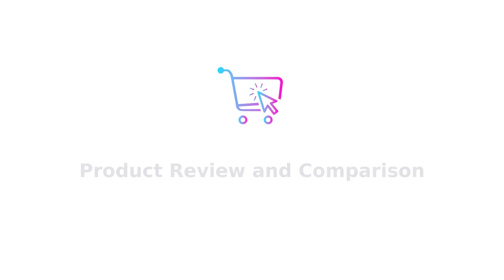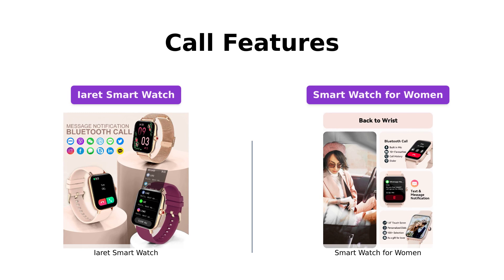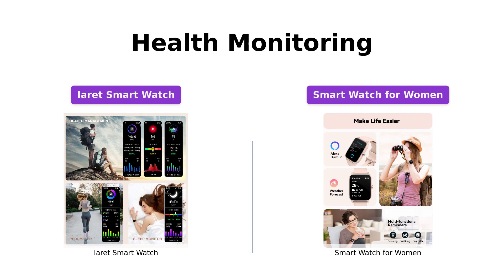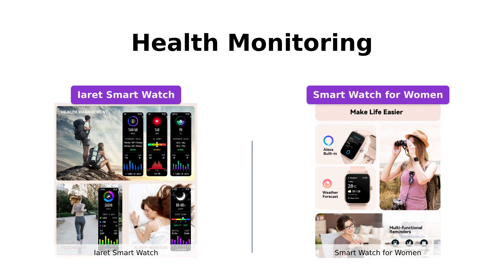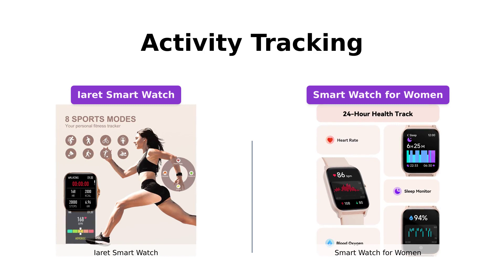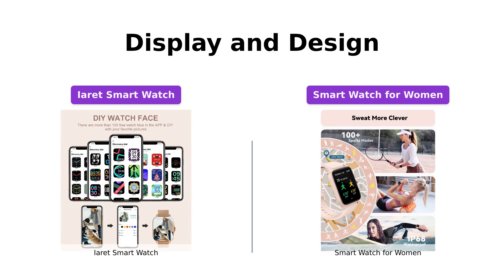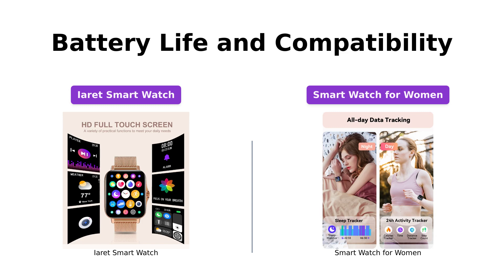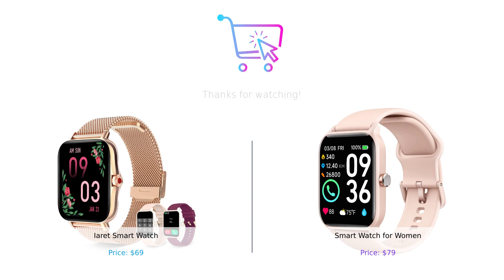Smart Watch Comparison: Iaret vs Woneligo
Comparing the Iaret Smart Watch for Women and the Woneligo Smart Watch for Women. Find out which one offers better features and value for money.

First Product: Iaret Smart Watch for Women(Call Receive/Dial), Fitness Tracker Waterproof Smartwatch for Android iOS Phones 1.7" HD Full Touch Screen Digital Watches with Heart Rate Sleep Monitor Pedometer, Gold

Second Product: Smart Watch for Women,1.8"Fitness Watch(Answer/Make Call),Alexa Built-in, [24H Heart Rate Sleep Blood Oxygen Monitor],5ATM Waterproof,100+Sports Modes Step Calorie Women Watches for iOS&Android Phones